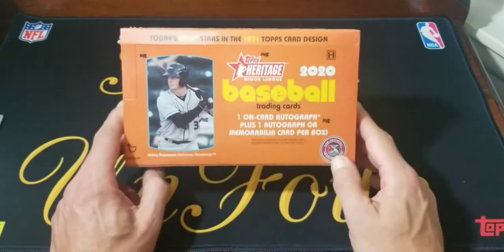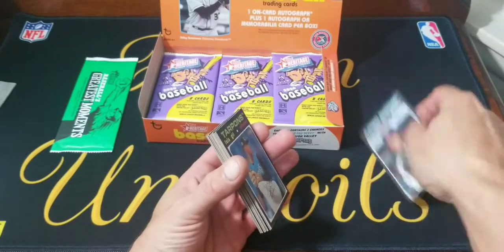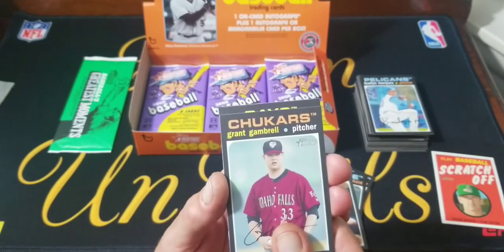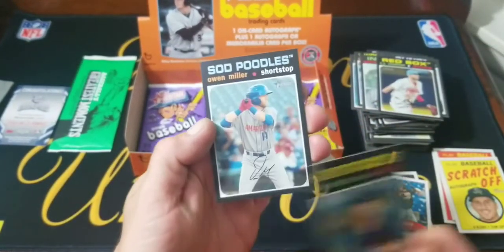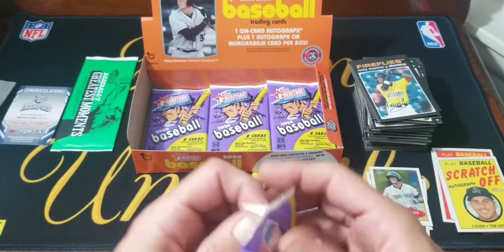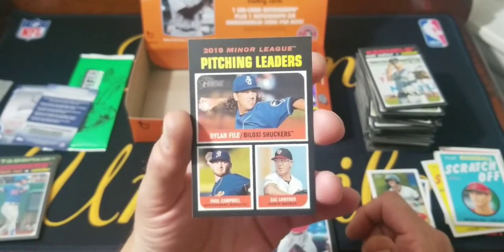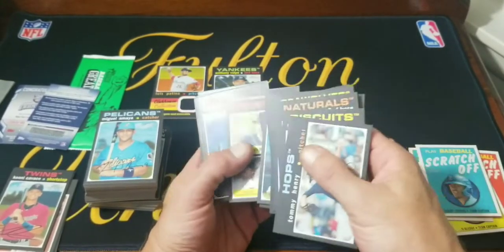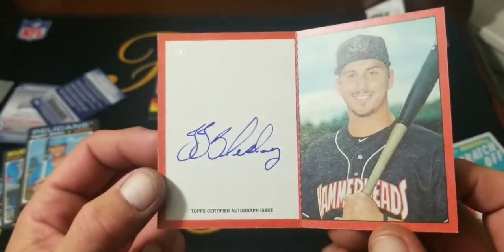2020 Topps Heritage Minor Leauge Hobby Box Opening/2 Hits!!!